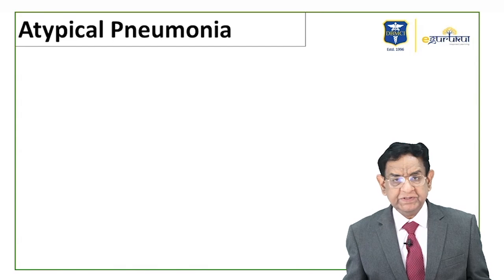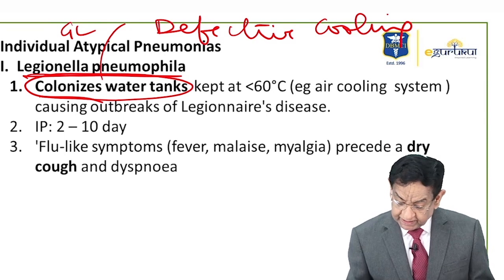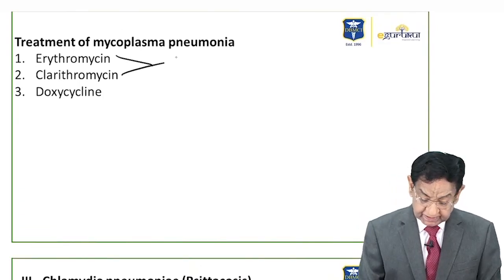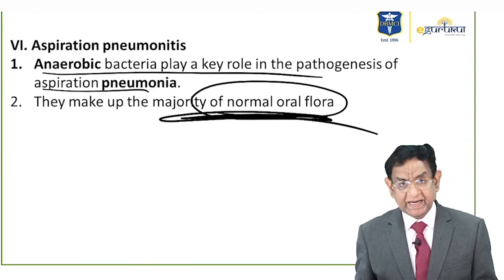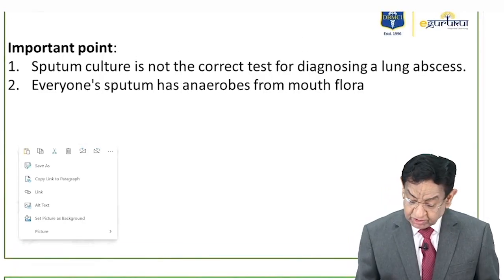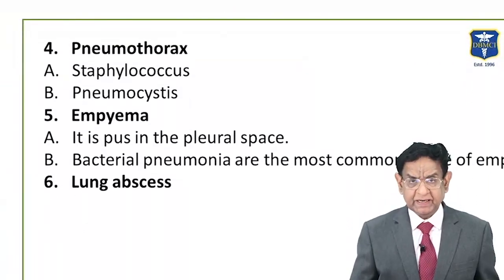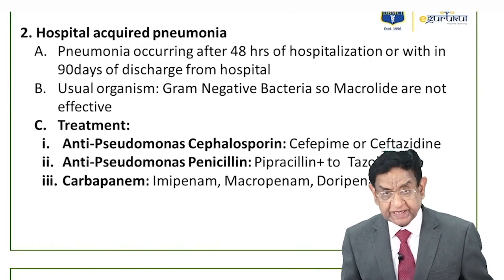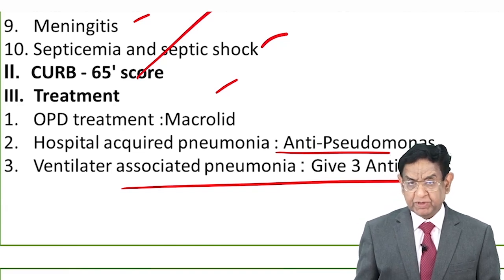📌 Respiratory Pneumonia (Part-2) | Masterclass by Dr. Mukesh Bhatia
Welcome back to Part-2 of the Respiratory Pneumonia Series by the legendary Dr. Mukesh Bhatia (DBA) – where learning becomes smarter, sharper, and exam-focused!

This lecture is a continuation of high-yield pneumonia concepts, focusing on advanced topics and tricky areas often asked in competitive exams. If you’re preparing for NEET PG 2025, PLAB, MRCP, or USMLE & MEDICINE, this video is a goldmine for last-minute revisions and clinical case correlations.

high-yield medical content!

📲 Want full access to structured courses, live sessions, and
test series?